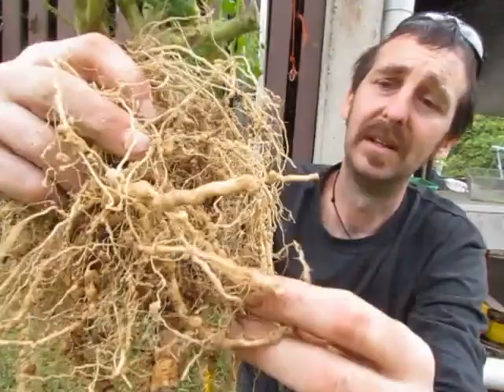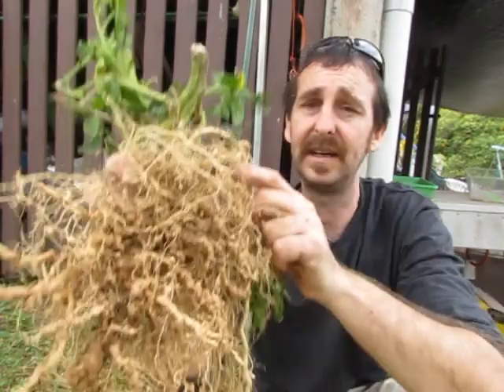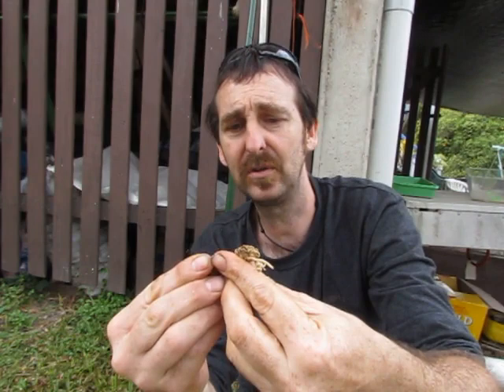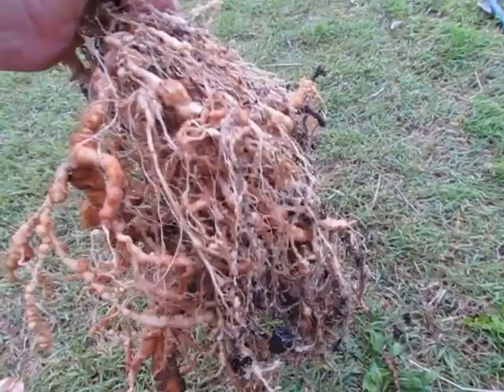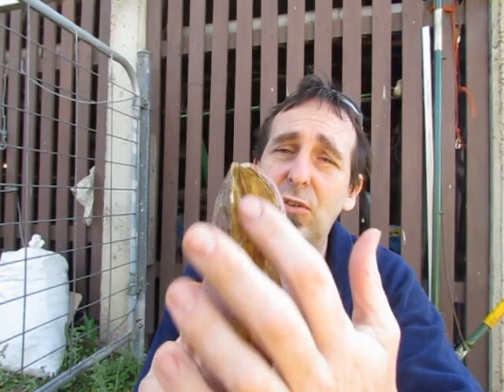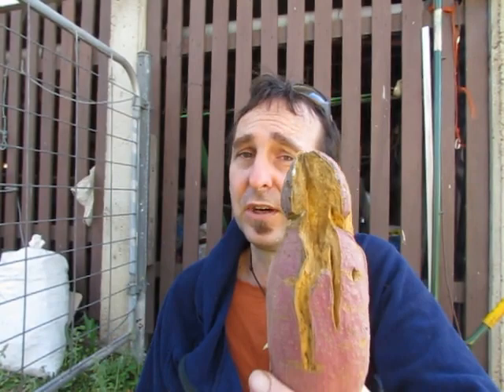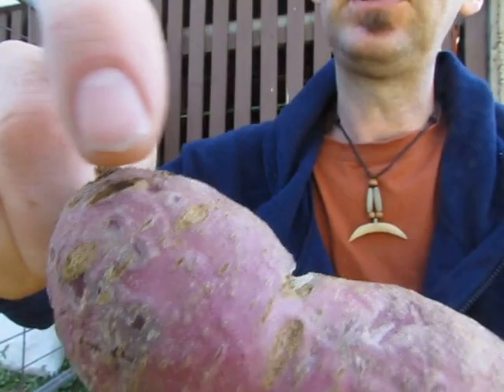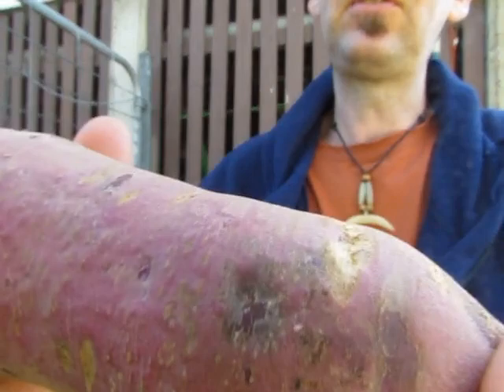Treating root Knot Nematodes with Neem, marigolds & molasses + some handy info on Neem..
Root Knot Nematodes are one of the hidden pests that can be hard to recognise until it is too late. We have started to treat some of the beds with Neem after discovering an outbreak of them in a few. There is also some information on Marigolds & molasses as they can also be used to treat them naturally.
UPDATE.
I found using Mustard greens as green manure that is dug through the bed to be a much better control option. It has the bonus of also adding organic matter back into the soil.

Hope you enjoyed the clip & your garden is booming.
Cheers all,
Rob

How neem works..